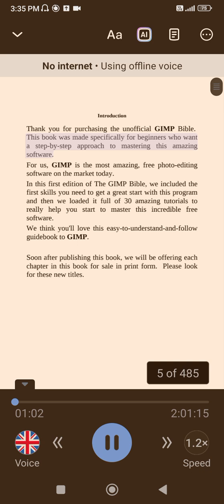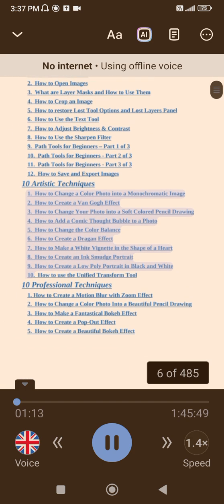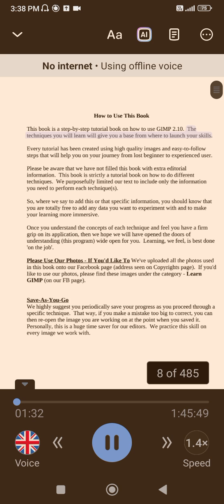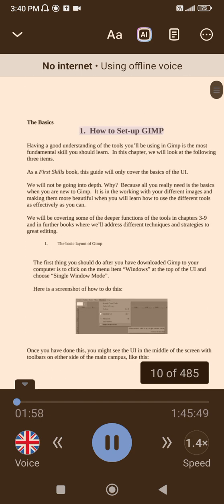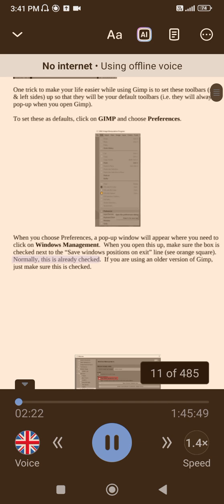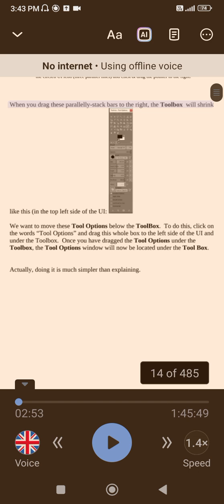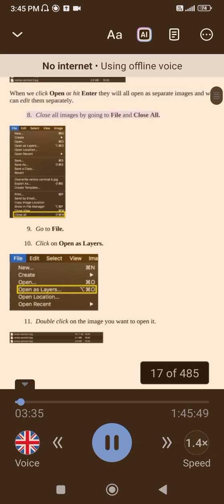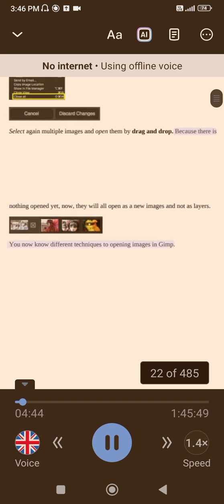Gimp Tutorials Book / part 01